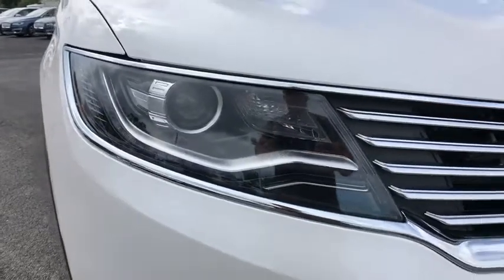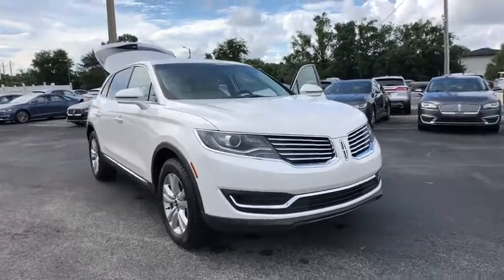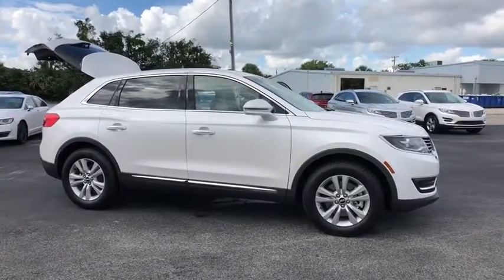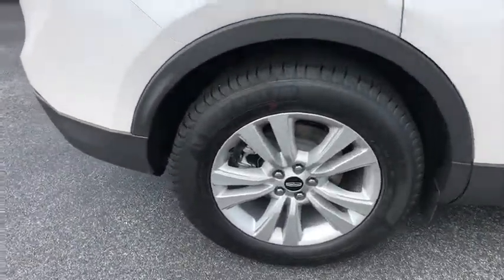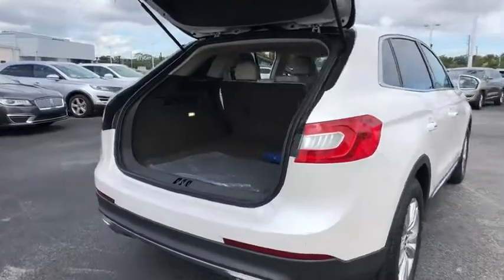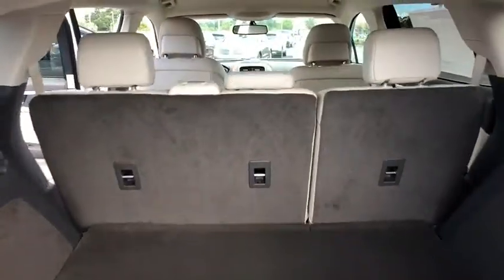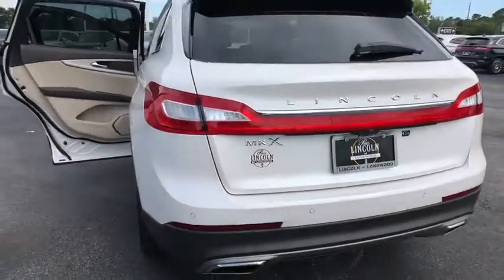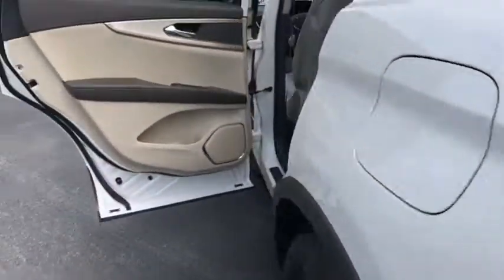2018 Lincoln MKX Orlando, Winter Park, Windermere, The Villages, Deland, FL XJBL43197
White Platinum Metallic Tri-Coat New 2018 Lincoln MKX available in Orlando, Florida at Parks Lincoln. Servicing the Winter Park, Windermere, The Villages, Deland, FL area.

Parks Lincoln
3505 US-17